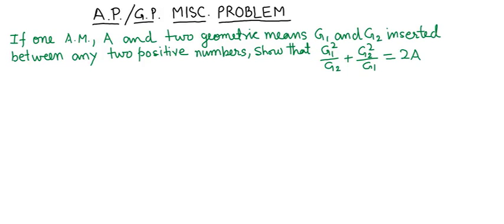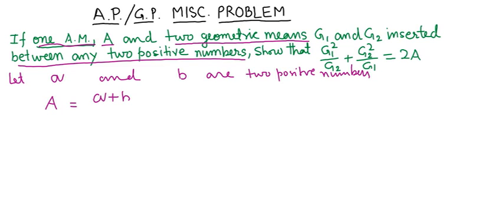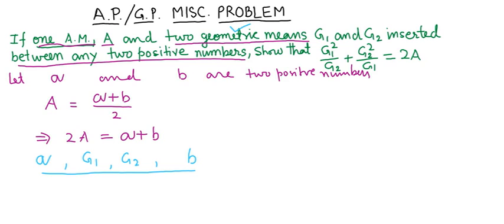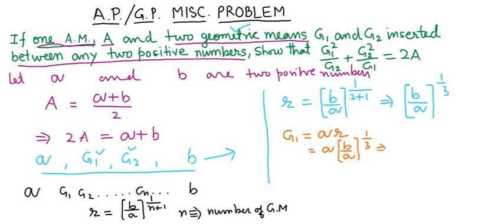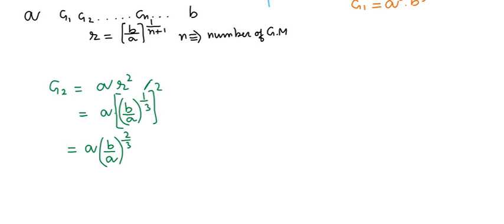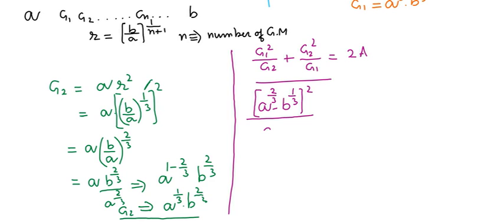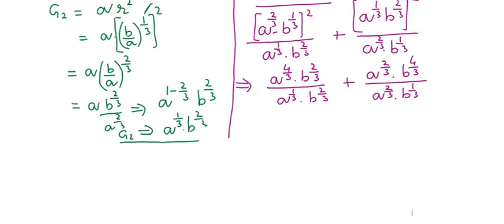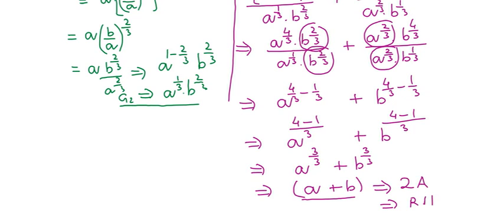Class11th Maths Arithmetic Progression and Geometric Progression Miscellaneous problem